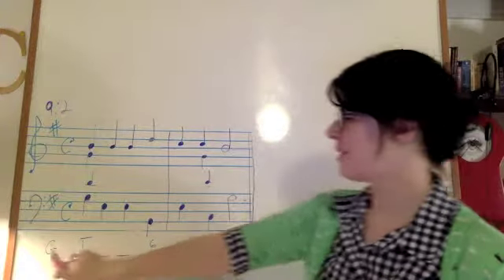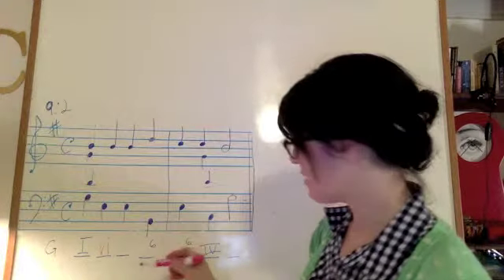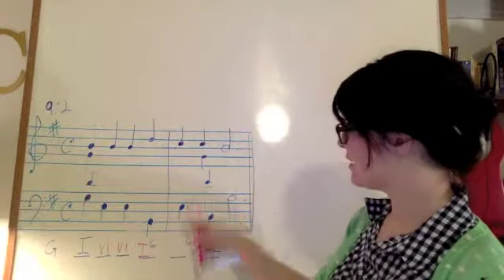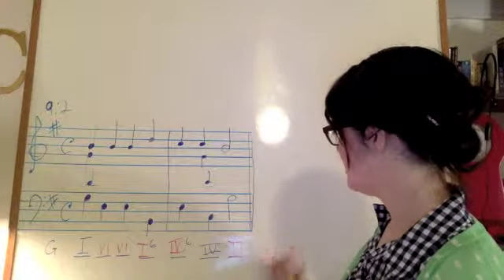MUS 133 Chapter 9 Part IV